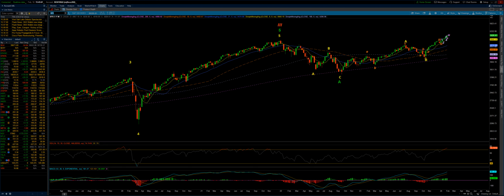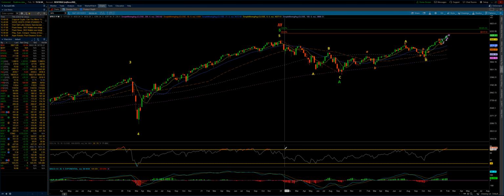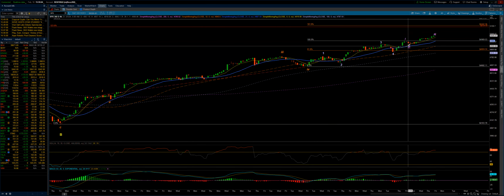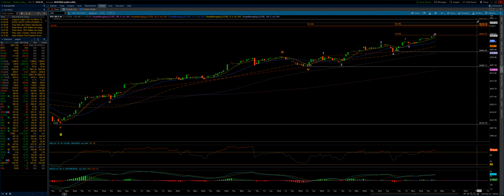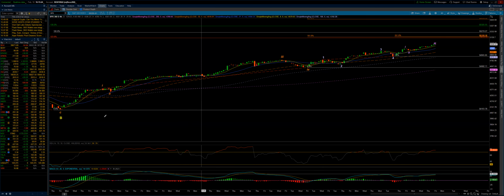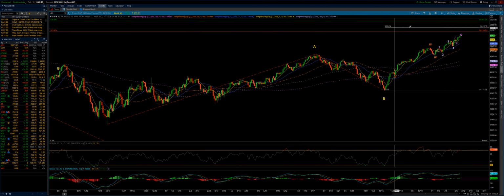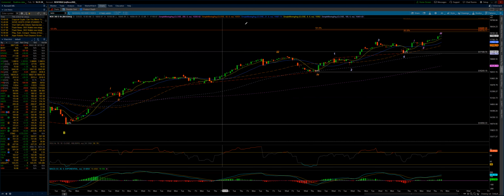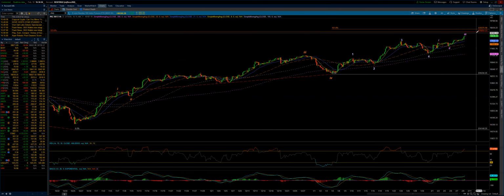Eye of the Storm Podcast - Big Picture Technical Update - S&P 500 & NASDAQ 100 2/20/2024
Today, I again begin with the weekly charts for the S&P 500 and NASDAQ 100 both cash and futures.  I first remove all the Fibonacci levels and review again the Elliott counts - updating last weeks action - and then rebuild all the Fibonacci levels associated with the various levels that are completing - from Primary B to Intermediate C to Minor 5th's to minute 5th's and likely next week minuet 5th waves.  I show where the "clusters" of resistance are forming and what that suggests for the markets.  Next week should continue to be "a climb to the stars" as the S&P 500 and NASDAQ are both expected to move to additional new all time highs.